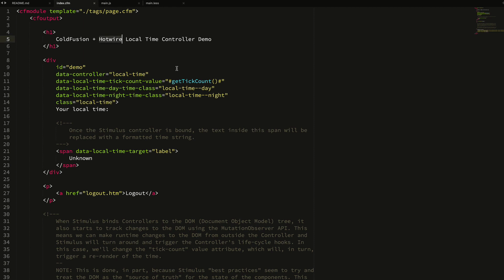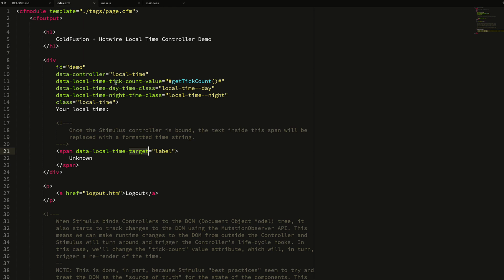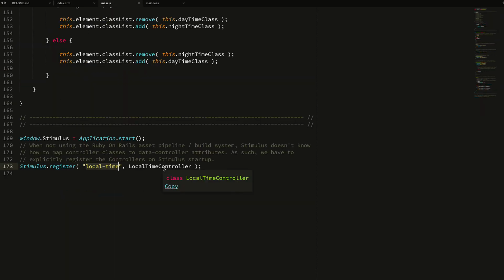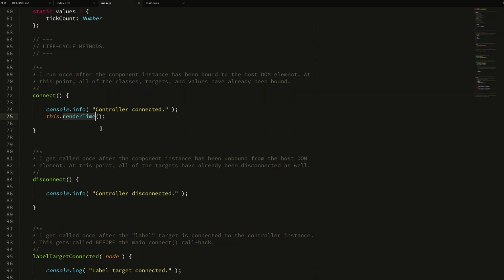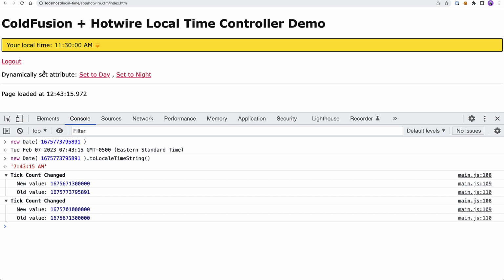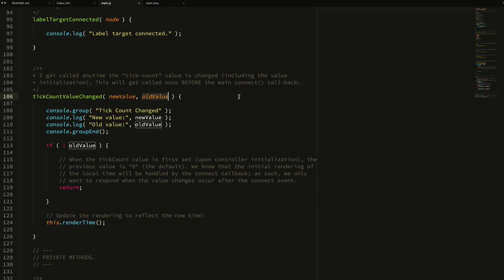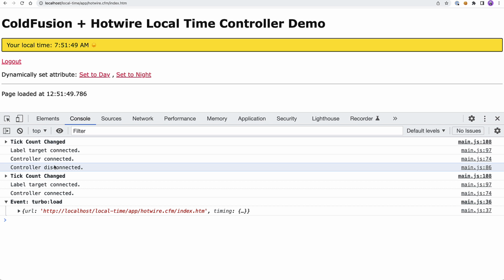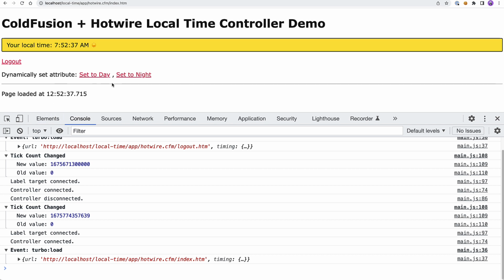Rendering A Local TimeStamp With Stimulus Using Hotwire And Lucee CFML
Ben Nadel starts to explore Stimulus, rendering a UTC millisecond value in the user local timezone using Hotwire and Lucee CFML.